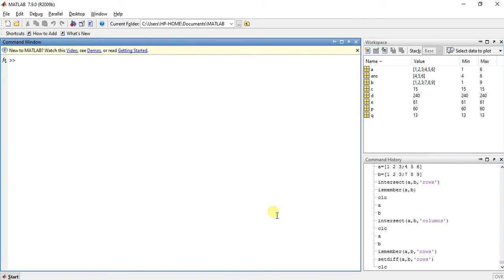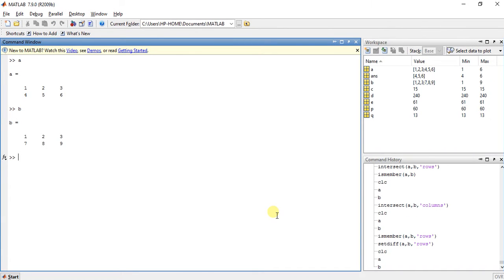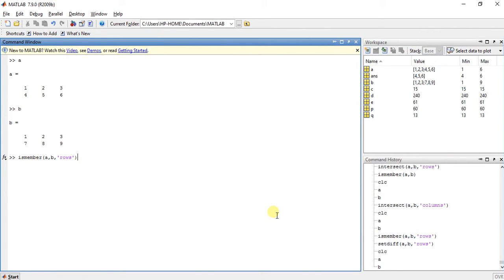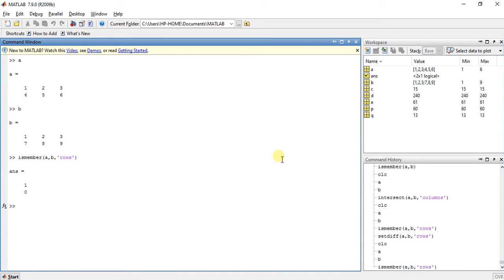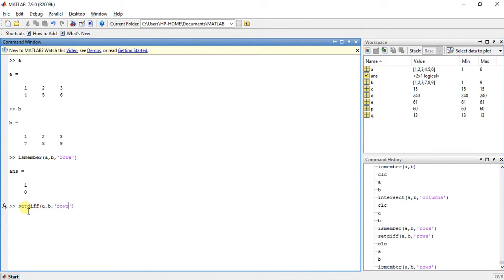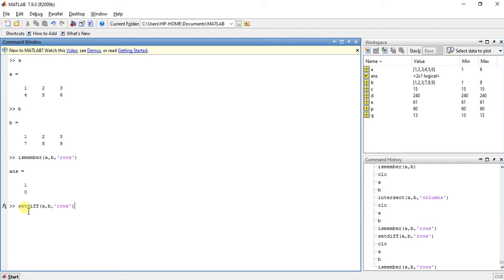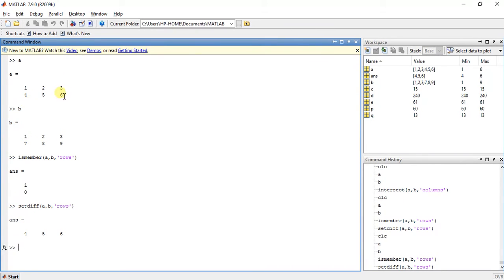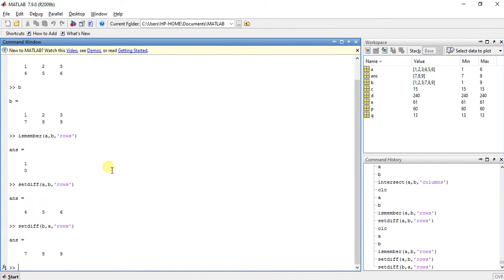MATLAB Programming 27 - Functions for set operations (3)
Learn functions for set operations in MATLAB